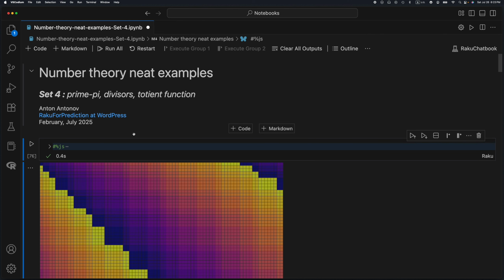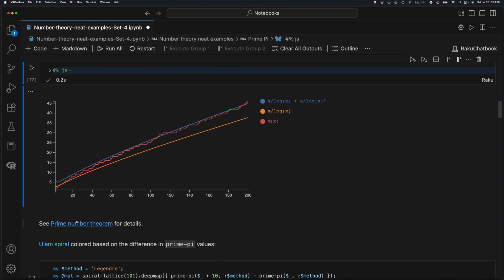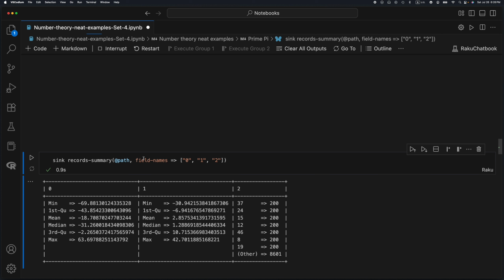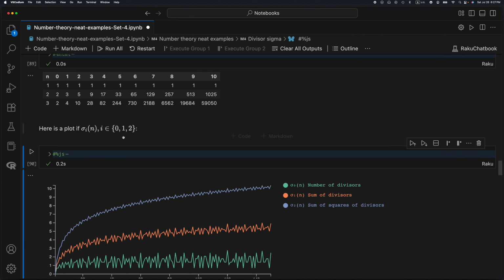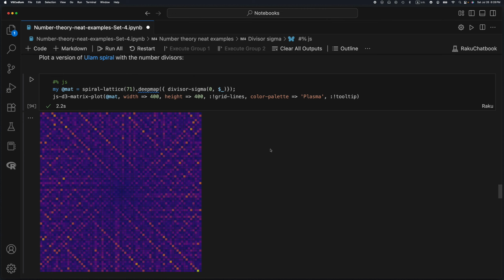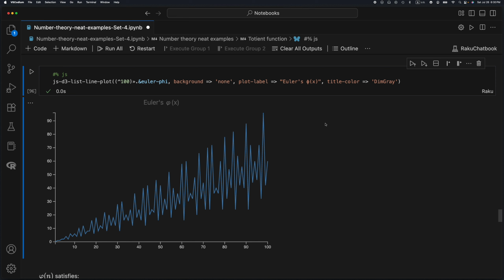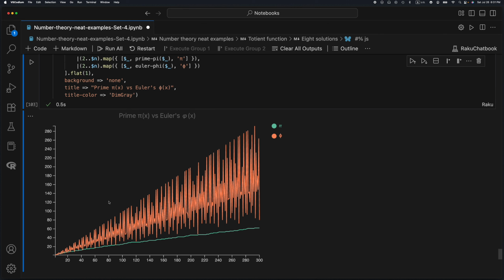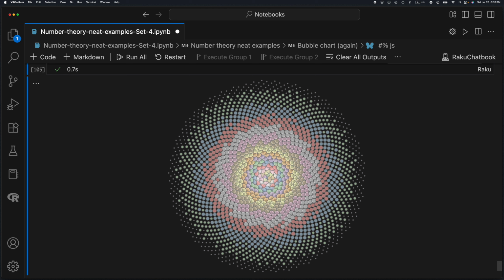Number theory neat examples in Raku (Set 4)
Computationally neat examples with Raku packages for Number theory objects and phenomena. (4th set.)